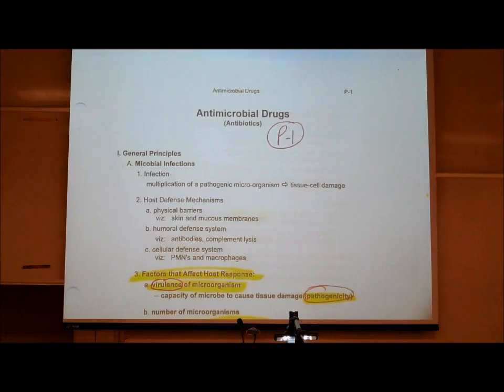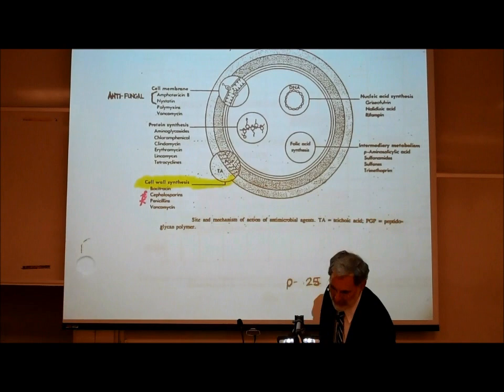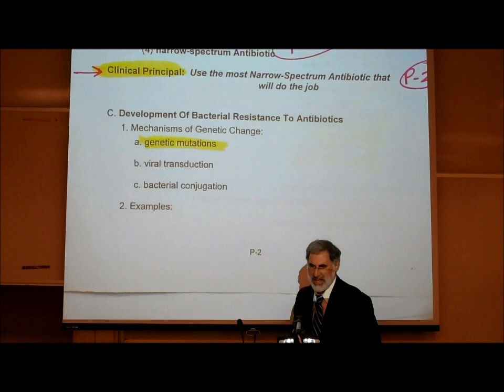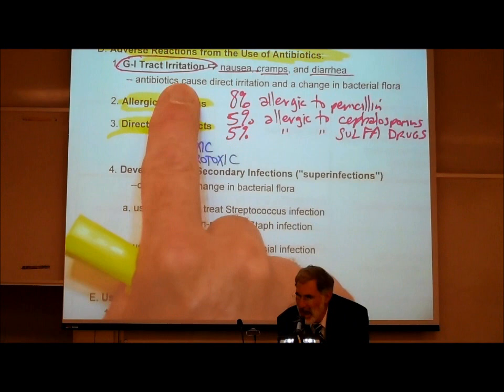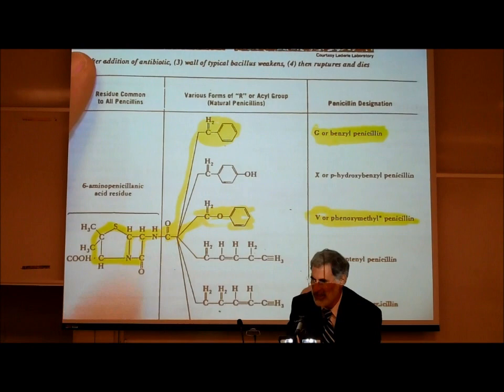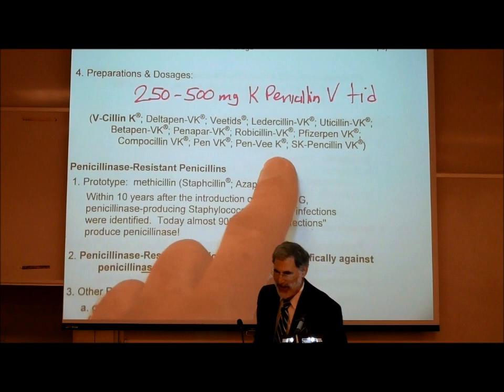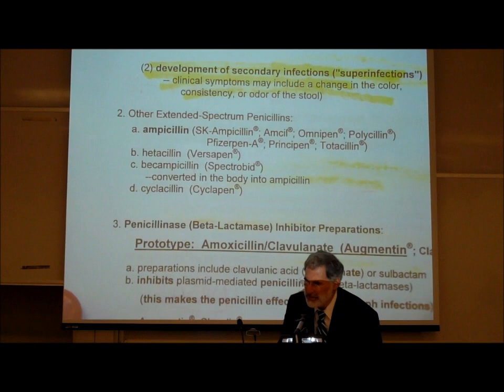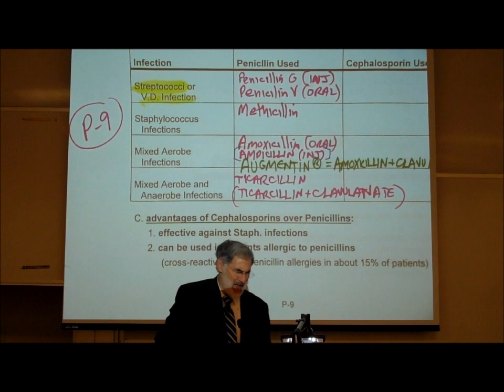PHARMACOLOGY; ANTIBIOTIC PRINCIPLES & the PENICILLINS by Professor Fink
Down-loadable e-books of the Lecture Outlines by Professor Fink (as well as "hard copy" versions) can be purchased from the WLAC Bookstore